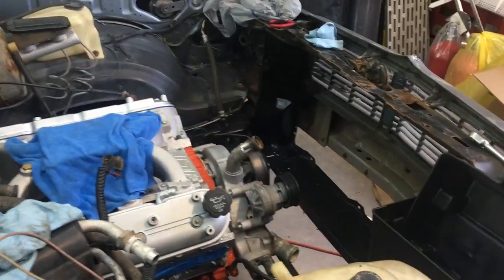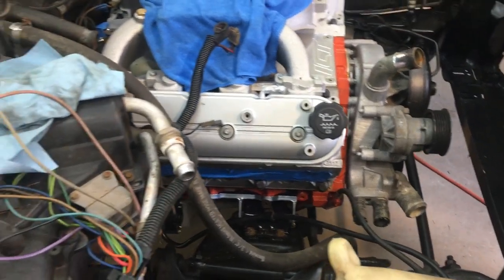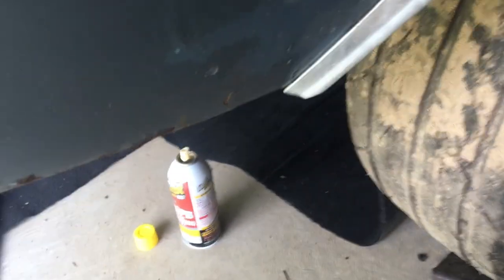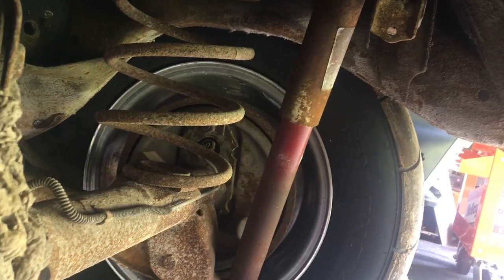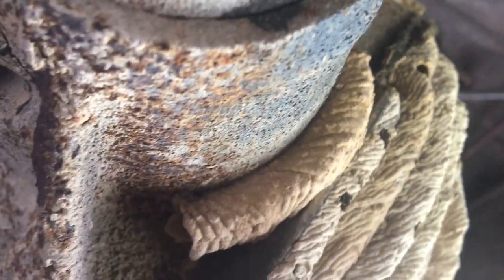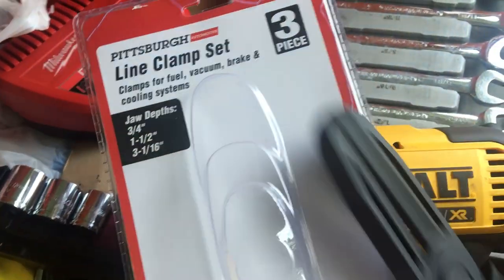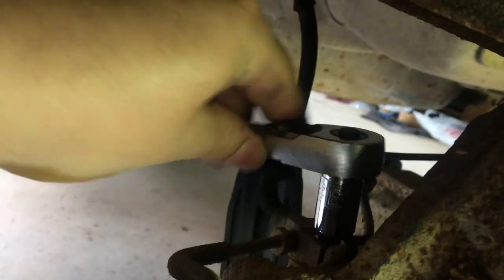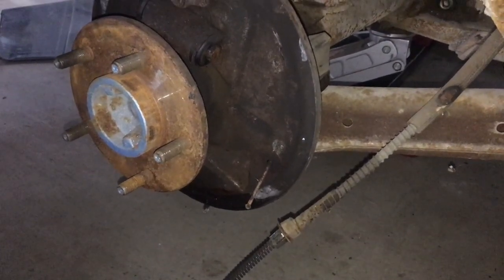Removing The 7.5 Rearend For The 9 Inch Ford | 6.0 LS Swap G Body Malibu Pt 12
Starting the process of removing the weak 7.5 rearend out of the 81 Malibu to install the 9 inch Quick Performance rearend.  The 9 inch ford is going to be much stronger that the GM 7.5 rear.  It should be able to handle the hopefully 500 hp 6.0 LS that I've swapped in along with the 200-300 hp of nitrous that I will spray with the Induction Solutions plate system.